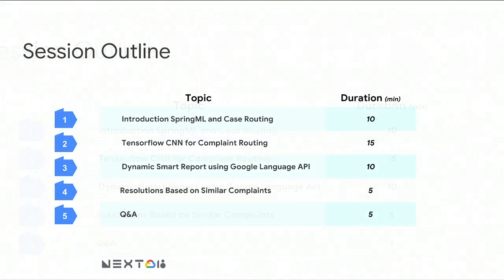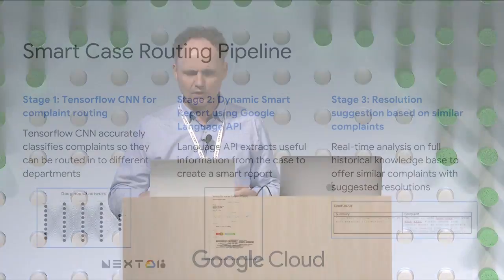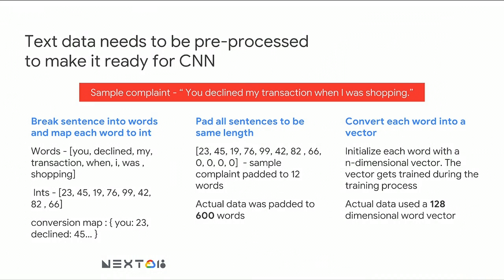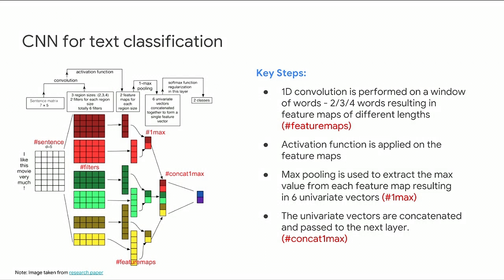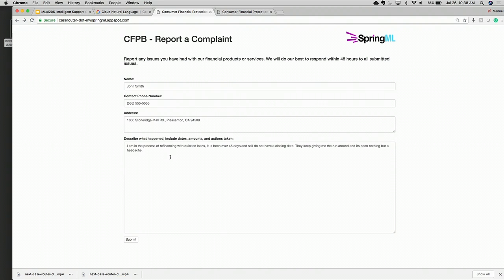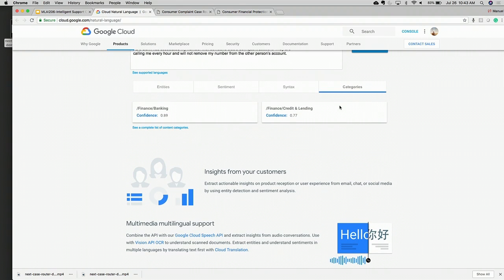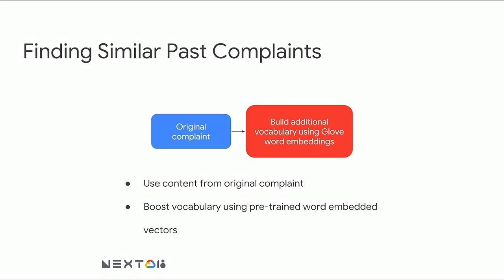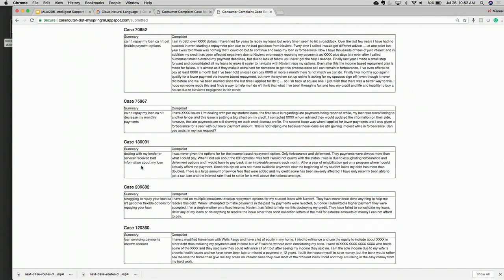Intelligent Support Case Routing using Google NLP API and TensorFlow (Cloud Next '18)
By leveraging the latest advances in natural language processing, you can drastically improve customer service experience.

A Tensorflow based CNN model offers a whole new level of predictive accuracy in routing cases to the correct teams, 24/7. The Google Language API makes building real-time customer support dashboards with contextual and situational advice a cinch.

By combining these powerful and cutting-edge technologies, we show how you can power fast and accurate customer support pipelines to navigate routine and sensitive cases, and positively impact customers and the support agents alike.

MLAI206

re_ty: Publish; product: TensorFlow - General, Cloud - AI and Machine Learning - Cloud Natural Language; event: Google Cloud Next 2018;